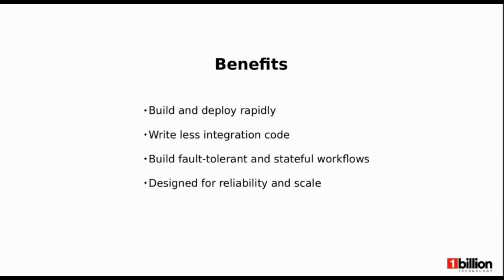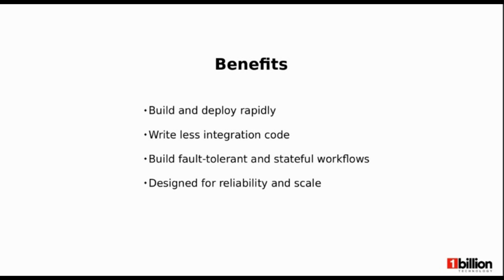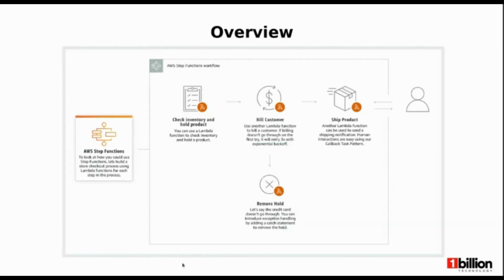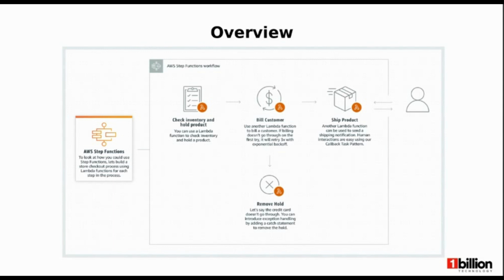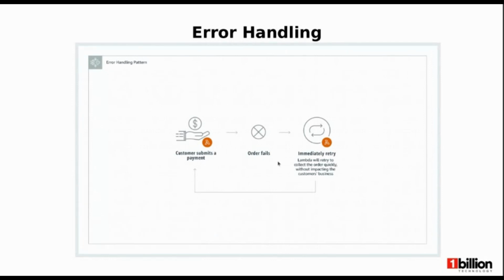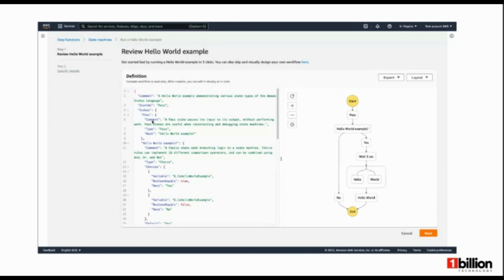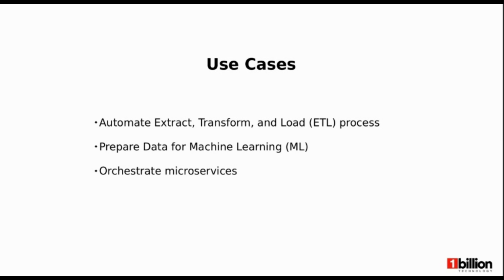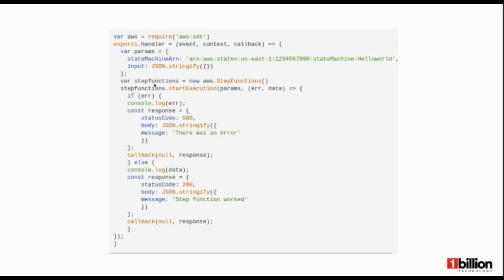Tech Talk: AWS Step Functions with Nodejs by Pulasthi Aberathne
This tech talk provides an overview of AWS  Step Functions with Nodejs, Benefits, Use Cases, Using Nodejs with Step Functions, and other related topics. It is conducted by 1 Billion Tech's Associate Software Engineer,  Pulasthi Aberathne.